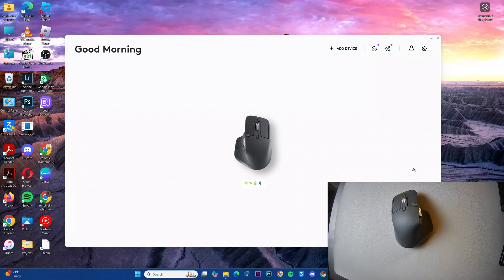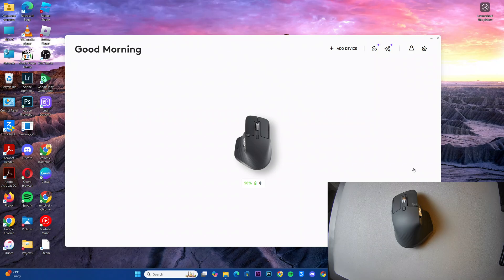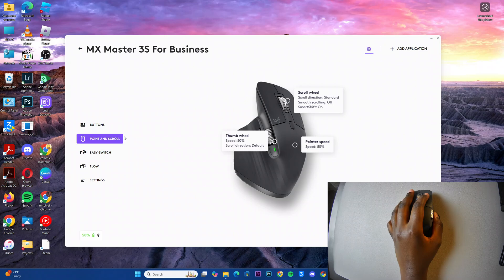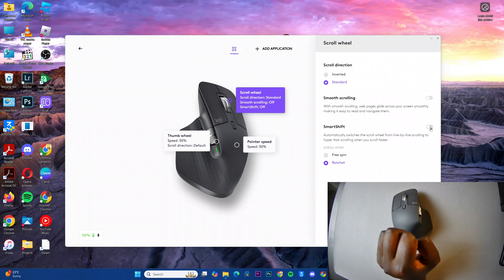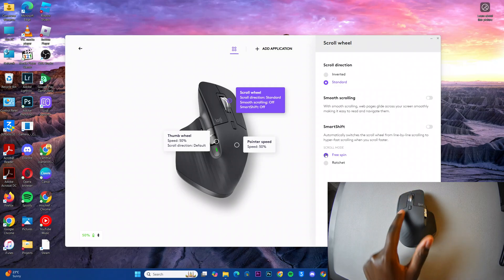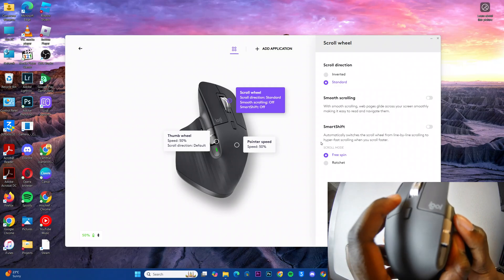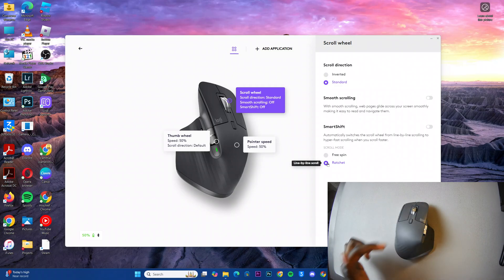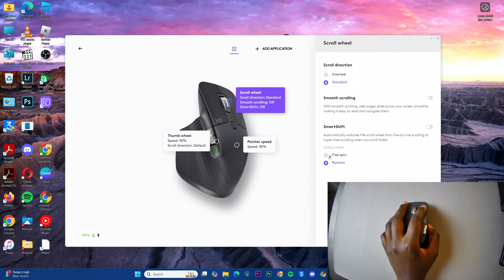How To Disable SmartShift On Logitech MX Master 3S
Here's How To Turn OFF SmartShift On Logitech MX Master 3S.

In this video, we'll show you exactly how to disable SmartShift on the Logitech MX Master 3S mouse. SmartShift automatically adjusts the scrolling speed based on the content you're viewing, but if you'd prefer to control your scrolling speed manually, this tutorial is perfect for you!

How To Disable SmartShift On Logitech MX Master 3S (Turn OFF SmartShift On MX Master 3S)

Launch Logi Options+ App
Select your mouse
Tap on Point & Scroll
Choose Scroll Wheel
Find SmartShift

Cell Phone Tripod Adapter